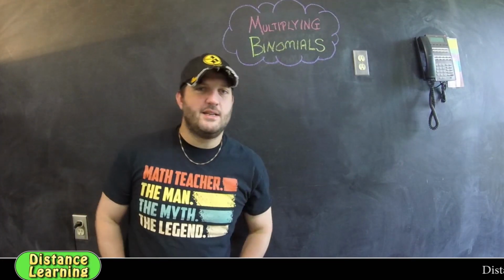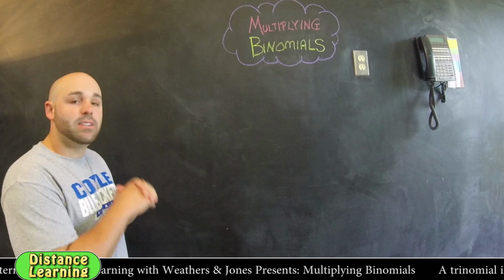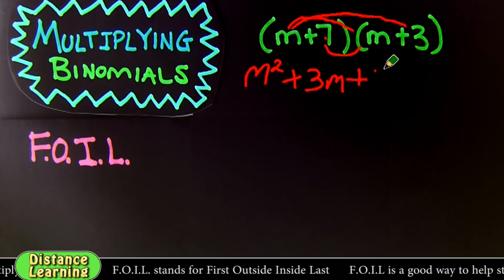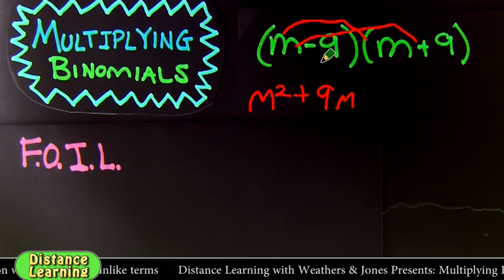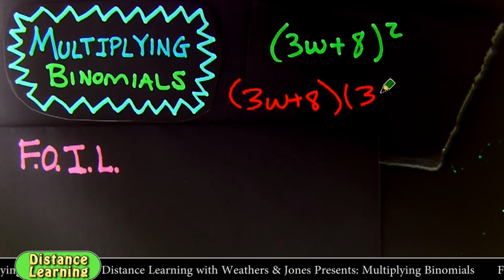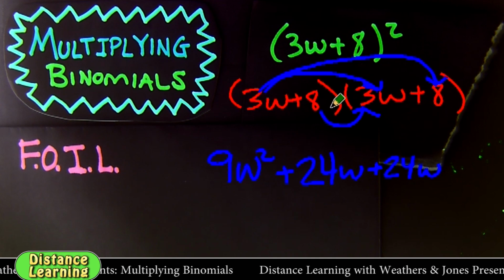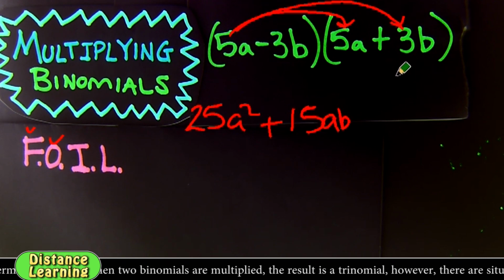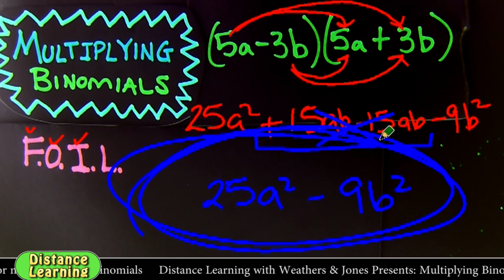Online Class with Weathers and Jones: Multiplying Binomials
A quick lesson over multiplying binomials.  Also covered are monomials, trinomials, polynomials and the acronym F.O.I.L.

And watch out for a cameo from Jones' favorite Mortal Kombat character who stops by to help students remember that FOIL stands for FIRST OUTSIDE INSIDE and LAST!